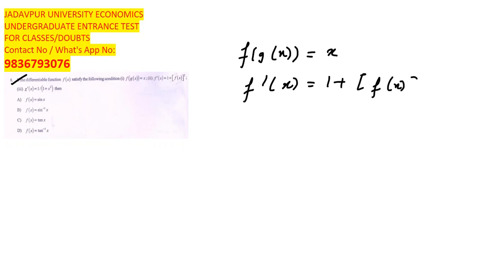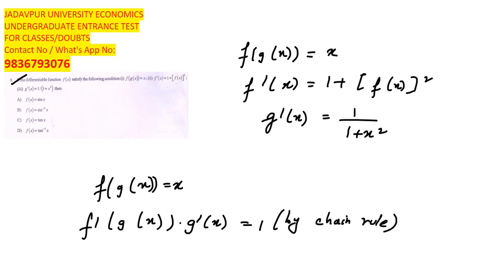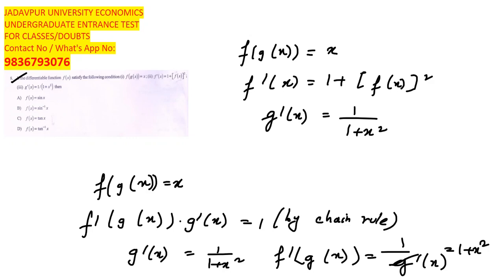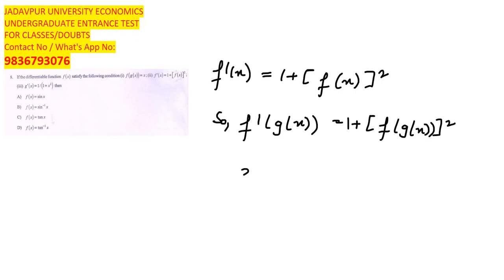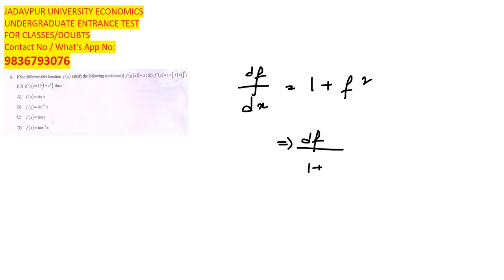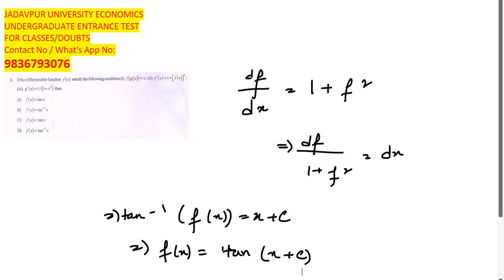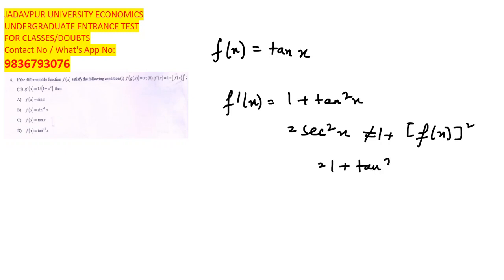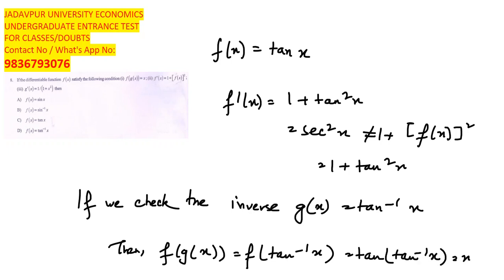JU ECO UG Entrance | Q8 Solved in 60s! 🎯 Master Jadavpur Exam Now!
Welcome to another power-packed episode from Dr. Sourav Sir’s Classes, your trusted destination for cracking the most challenging competitive exams in India! In this video, we’re diving deep into Question 8 from the JU (Jadavpur University) Economics Undergraduate Entrance Exam – and solving it in just 60 seconds! ⏱️💥

If you’re preparing for the JU Economics UG entrance exam, then you cannot afford to miss this. We provide a step-by-step walkthrough of Question 8, breaking down the core concepts, shortcuts, and smart strategies that help you solve this type of question in less than a minute. Whether you're appearing this year or planning for the future, mastering these tricks will boost your speed and accuracy exponentially.

Covers real entrance exam-level question

Solved by experts with extensive experience

Proven techniques that save time under pressure

Builds strong fundamentals in economics

Excellent for last-minute preparation and revision

Gain a deeper understanding of how JU frames its questions

Students preparing for JU Economics UG Entrance

Class 12 students aiming for top economics programs

Aspirants targeting competitive UG-level economics exams

Anyone looking for smart shortcuts and conceptual clarity in economics

🏆 About the JU Economics UG Exam
Jadavpur University’s Economics entrance exam is known for its analytical and conceptual rigor. Getting into JU Economics is not just about hard work but smart preparation—and that's exactly what we deliver here at Sourav Sir’s Classes.

is India’s leading coaching institute for competitive exams like JU Economics, ISI, DU, DSE, IIT JAM, CUET, and more. We specialize in guiding students through a blend of conceptual clarity, advanced problem-solving skills, and strategic exam techniques. Our unique teaching approach has helped thousands of students crack some of the toughest exams in India.

Full-length mock tests with performance analysis

Courses tailored for Jadavpur University Economics Entrance, ISI, DU, and more

Expert faculty with years of real exam experience

👉 Whether you are struggling with economics basics or aiming to become a topper, Dr. Sourav Sir’s Classes is your one-stop solution. We’ve mentored hundreds of JU Economics aspirants, and many of our students have cracked the entrance with flying colors!

📢 Don’t forget to like, share, and subscribe to our channel for more videos like this, including rapid solutions, mock tests, syllabus discussions, and exam strategies tailored for the JU Economics entrance exam and more!

🎯 Let's crack JU ECO UG together — smartly, quickly, and confidently!